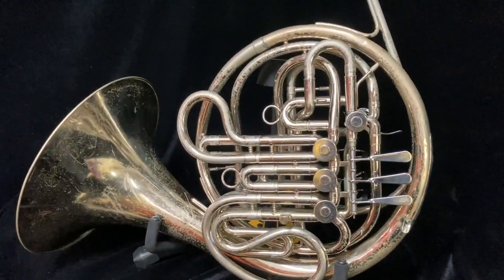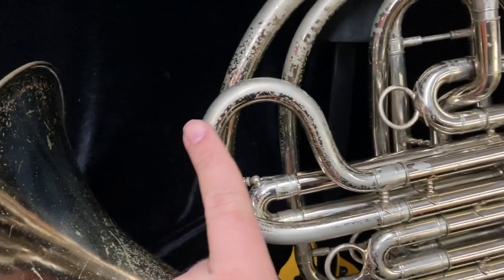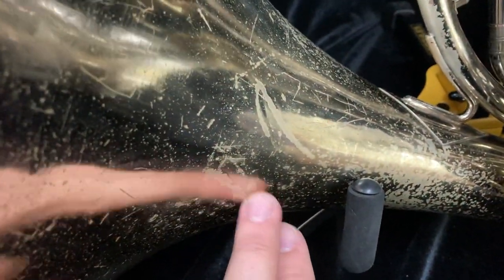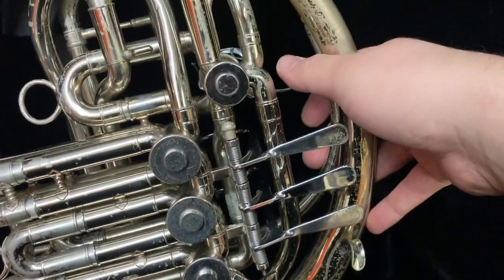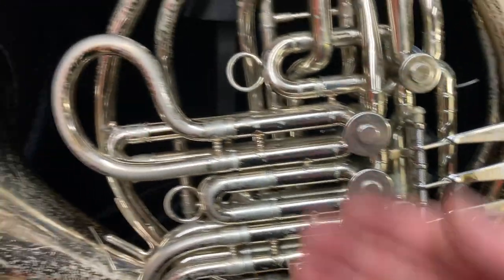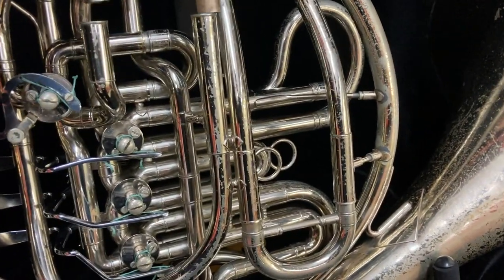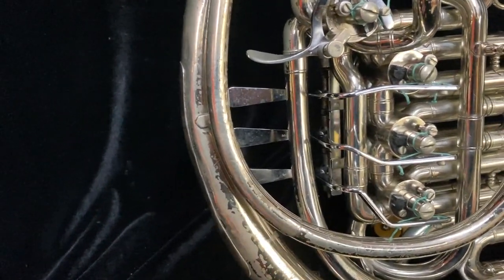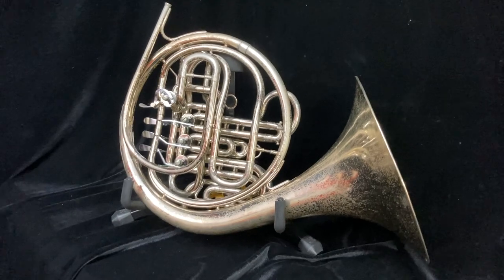SOLD - Reynolds Contempora FE 01 HD 1080p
This is a great double horn for any player looking to get a good double horn at a lower price. The Reynolds Contempora line generally sells for less, but in many ways does just as well as many Conn or Holton horns, but at less than half the price!

This horn has been well used, but still plays very well. It has a big, warm sound (similar to a Conn 8D).

The lacquer is very worn (probably about 25% left). The valves have seen a lot of use, but they still hold a little compression. A valve job may be needed in the next 10 years or so, but the horn plays fine as is. There are a few dents and dings in the horn, but nothing that will affect the way it plays.

This horn is has been professionally cleaned, lubed, oiled, and playtested in my shop. It is ready to play.

Included is a used, but good condition Gator case. No mouthpiece.